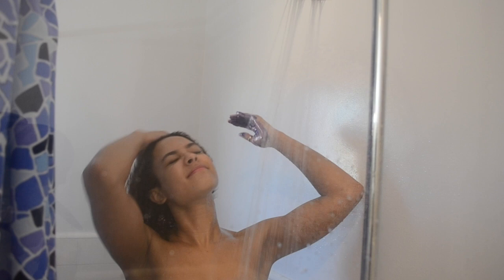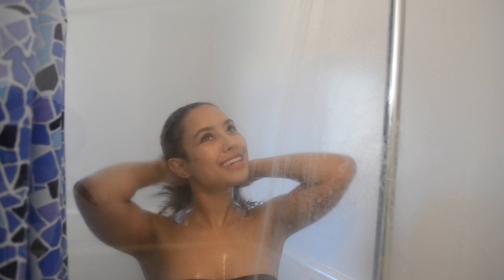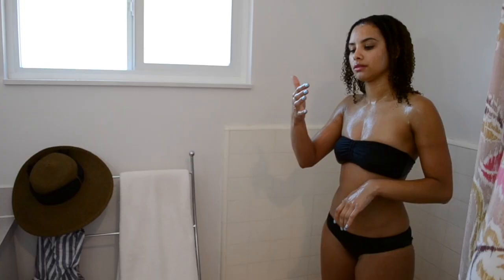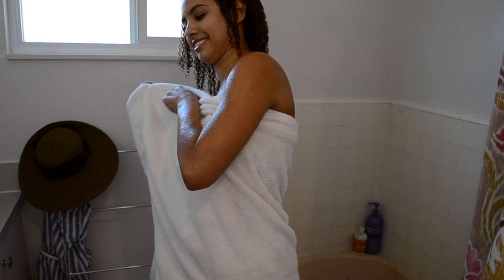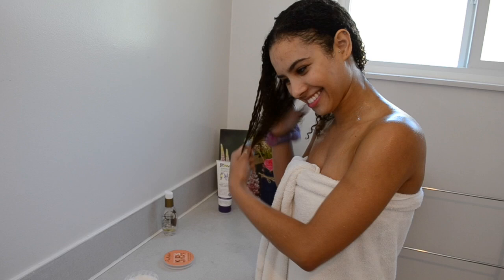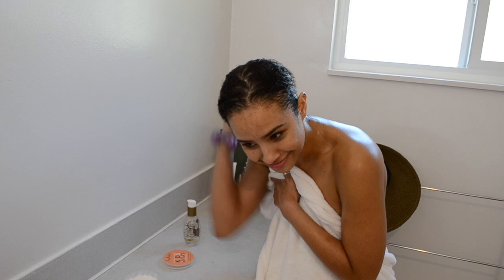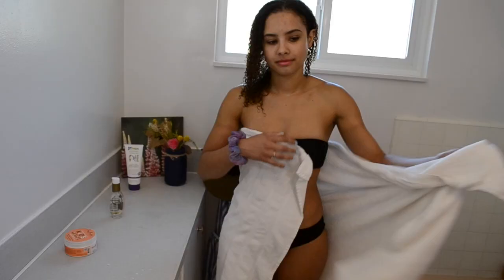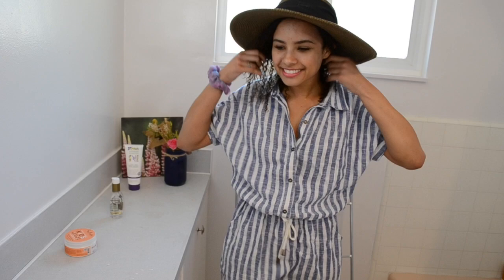BEACH READY WASH N GO!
My much requested super easy summer/beach wash and go routine!

let me know what you would like to see next and stay beautiful!
My social:
Snap: Ashllleyannn